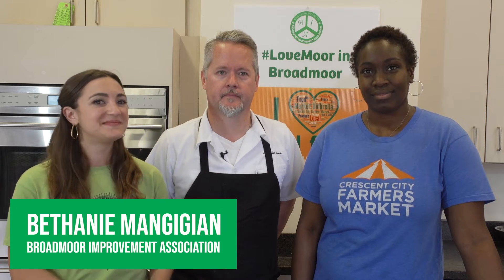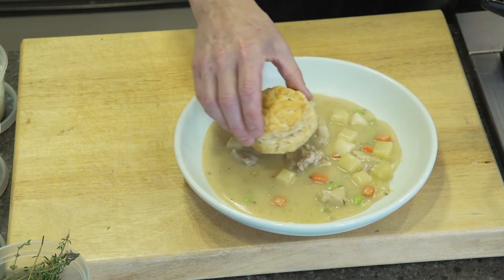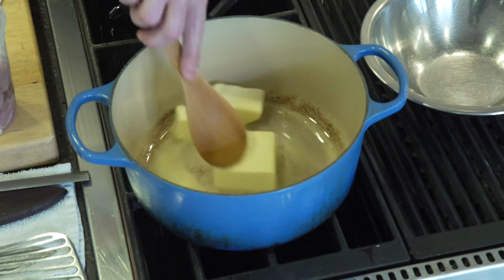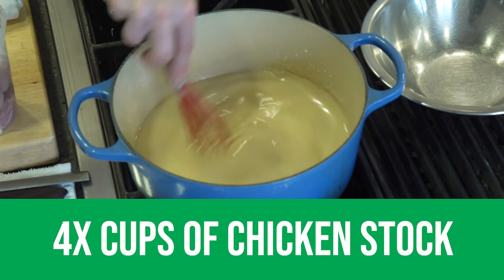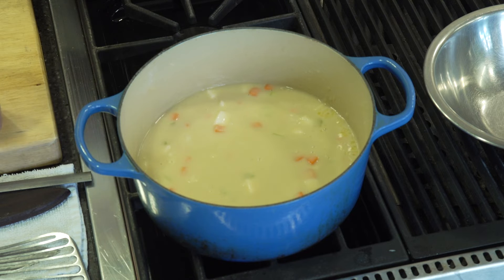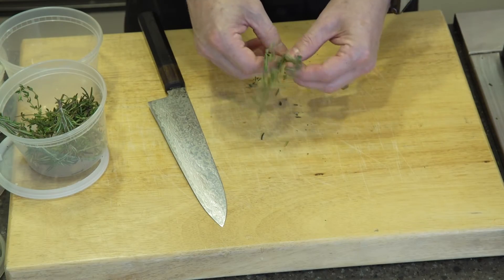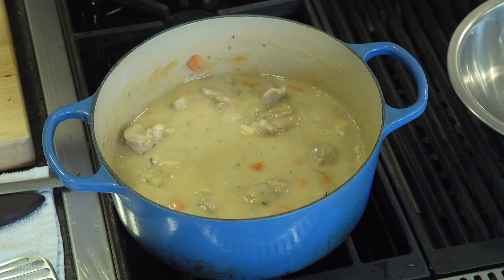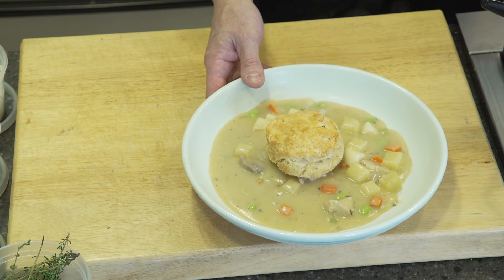How Do You Cook Dat? Episode 2: Chef Chris Lynch Makes Chicken Pot Pie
“How Do You Cook Dat?” cooking demonstrations are here! We can't wait for you to try Chef Chris, of Atchafalaya, veggie-filled Chicken Pot Pie. Its ingredients highlight seasonal produce from our market as well as items found at the Broadmoor Improvement Association's food pantry and garden.

This project is supported by the Louisiana Department of Children and Family Services.

Ingredients:
1 tube of biscuits
1 package of chicken thighs, boneless
2 carrots, diced**
2 celery stalks, diced
1 turnip, diced**
1 large white potato, diced**
½ cup edamame beans, no shells
2 tbsp. fresh thyme and rosemary**
4 cups chicken stock
2 tbsp. hot sauce of choice
1 tbsp. Worcestershire sauce
Salt and pepper to taste
½ cup flour
½ cup butter or oil of choice

** Ingredients found at the Crescent City Farmers Market during the Spring – March to June

Directions:
• Heat a medium to large size cast iron or stockpot over medium heat. Once hot, add in fat (butter or oil)
• Gradually add in flour. Stir constantly to avoid lumps
• Add in chicken stock. Bring up the heat to a simmer
• Cook flour mixture for 2-3 minutes then add carrots, celery, onions, potatoes, and turnips. Cook until vegetables are tender.
• While the roux and vegetables are cooking, place the biscuits into the oven. Follow instructions on the package.
• Season chicken with salt and pepper to taste, then add chicken to the pot. Gently simmer for 10-15 minutes, or until chicken is cooked all the way through.
• If using fresh thyme and rosemary, destem and cut thoroughly. Substitute with dried thyme and rosemary. Add herbs to the pot.
• Add hot sauce of choice and Worcestershire sauce. Then season to taste.
• Add edamame beans